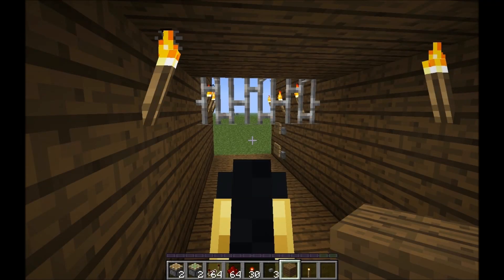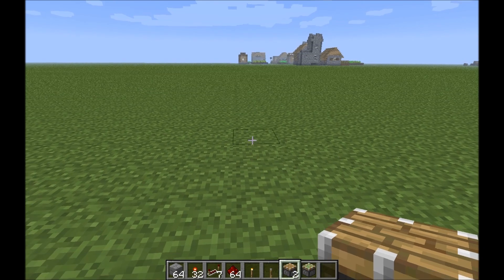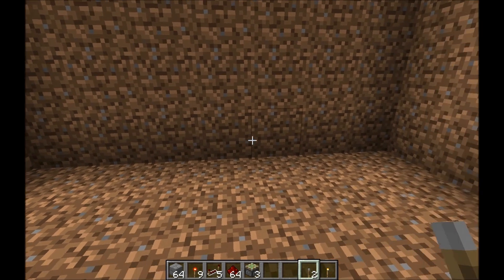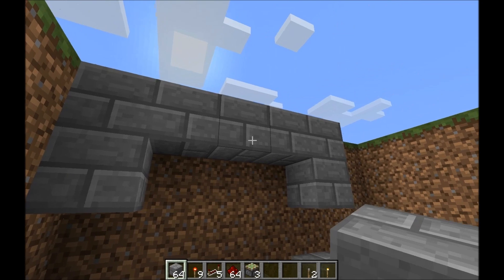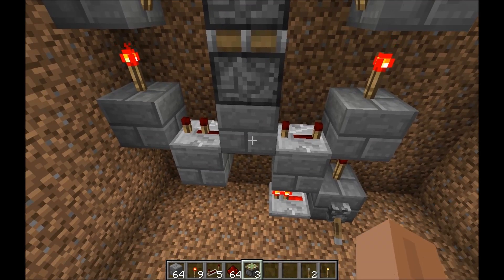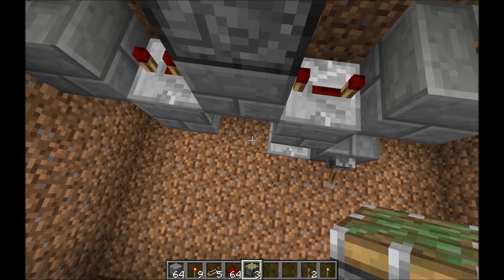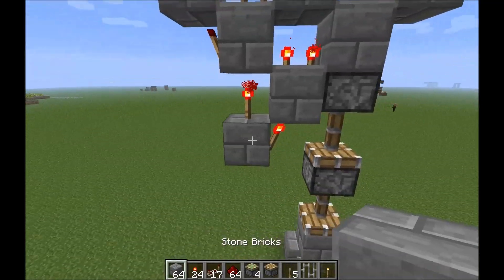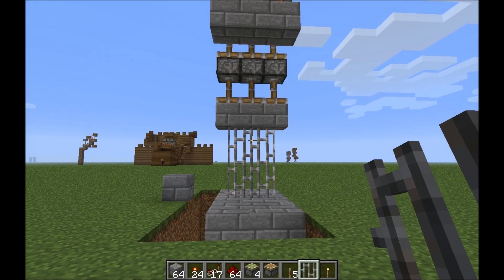Minecraft piston operated Portcullis door! - 100% tested to work on both Xbox and PC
Today we use a couple double piston extender designs to craft a portcullis door!
- Fix to make the top portion simpler and more resource friendly
A portcullis was a traditional iron door used in castles made of wrought iron.
Materials needed:
4 Sticky pistons
1 Regular piston
10 redstone repeaters
10 redstone torches
9 iron bars
2 buttons
a handful of redstone dust
and building blocks of your choice
for those of you with limited time, the actual build begins at 2:40